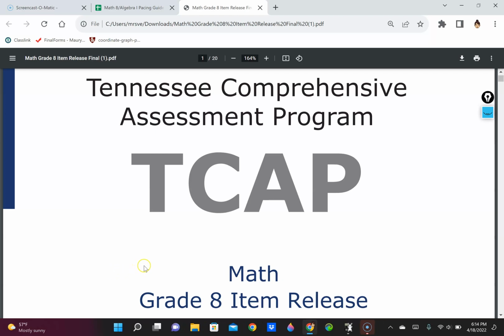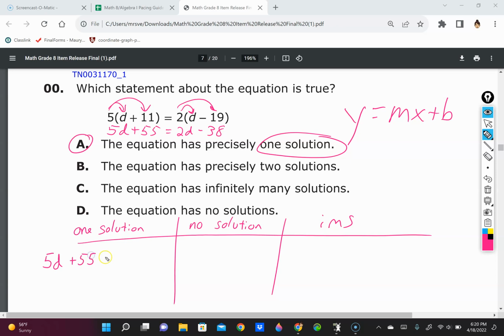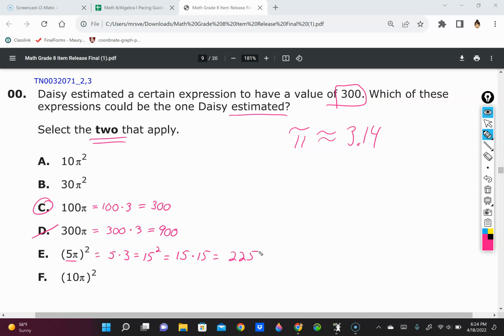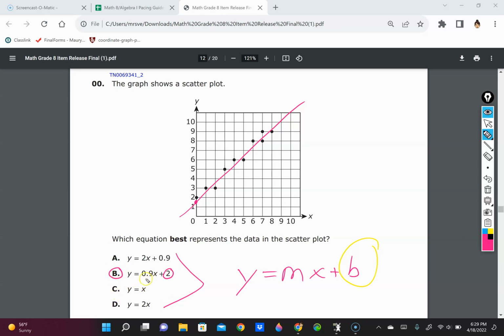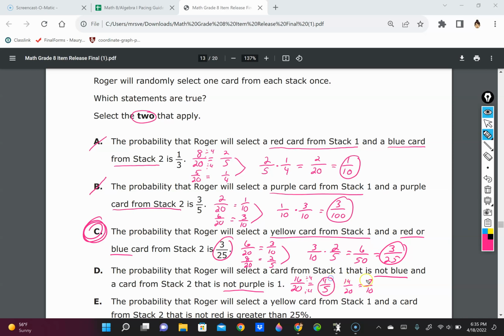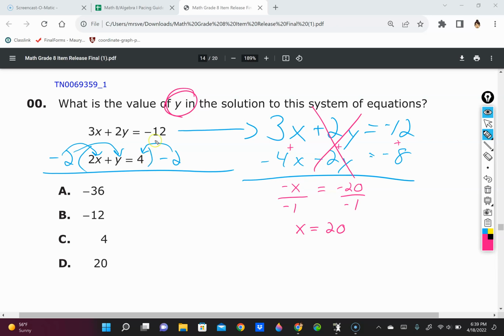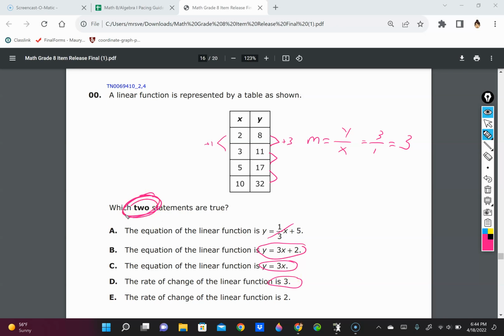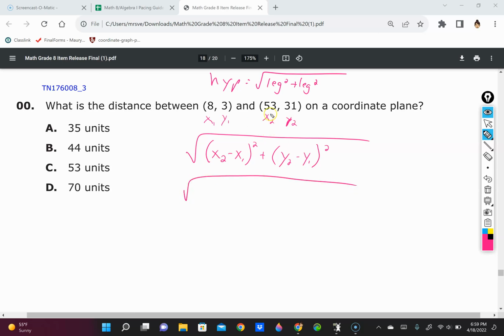Math 8 TCAP Item Release 2022